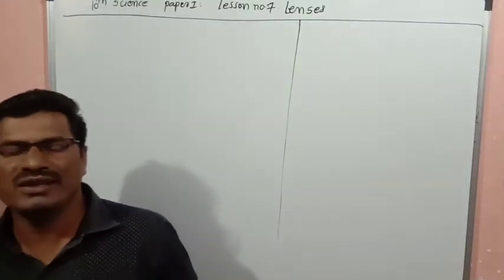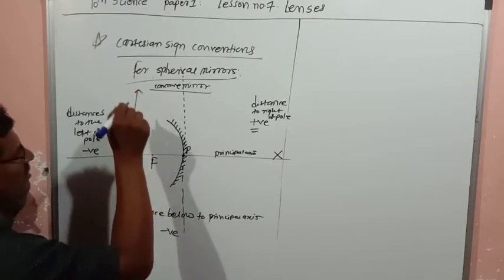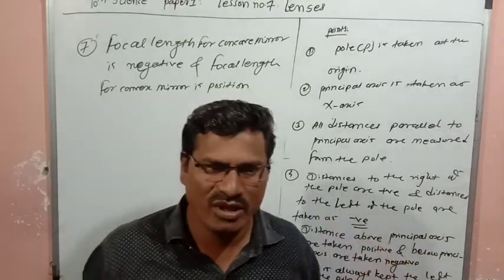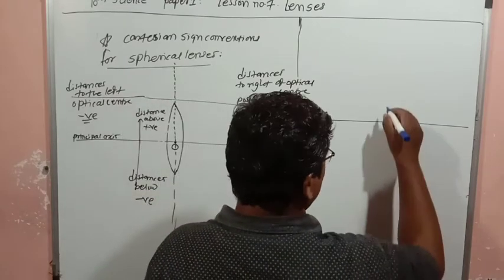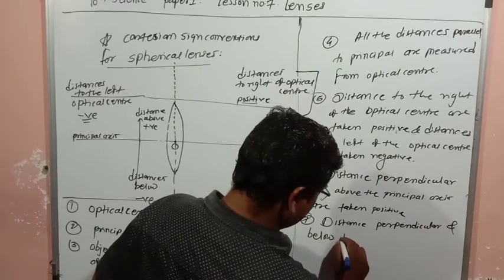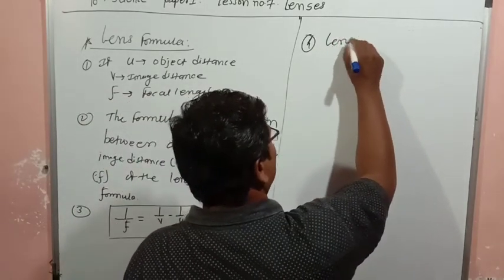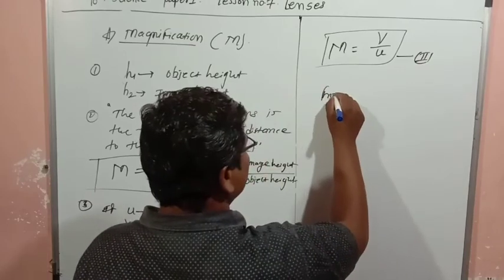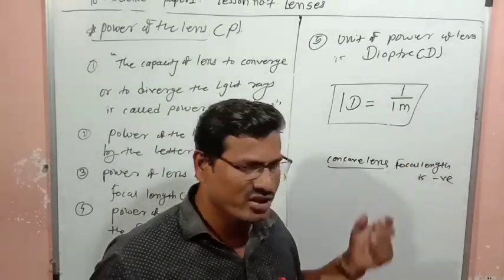10th Lenses.Part.5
Sign conventions, Lens formula and Magnification